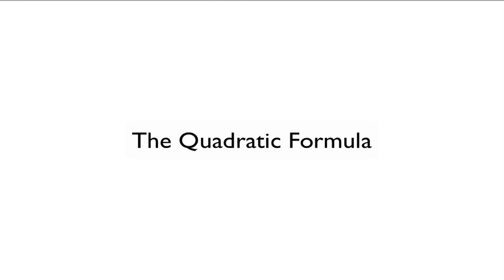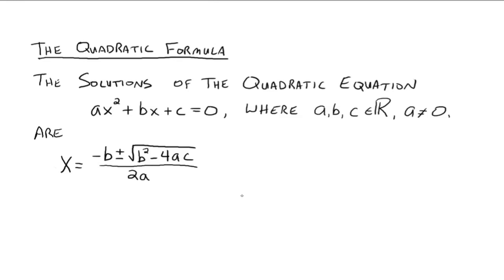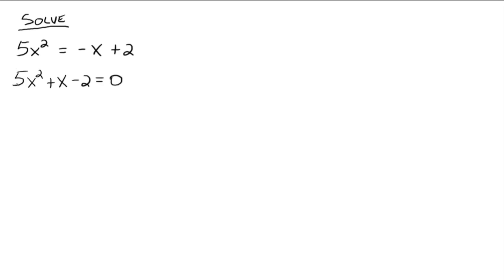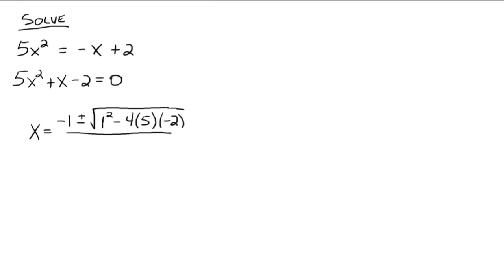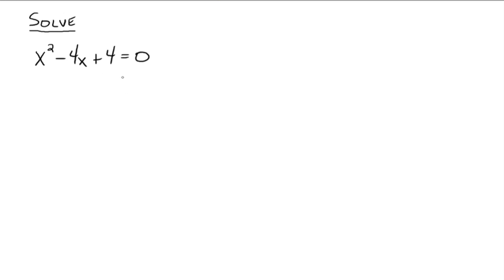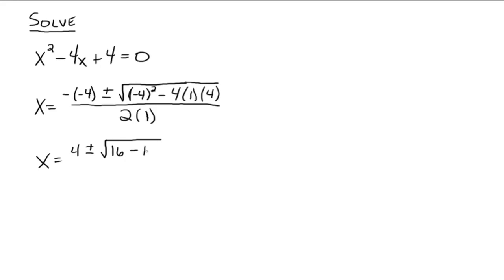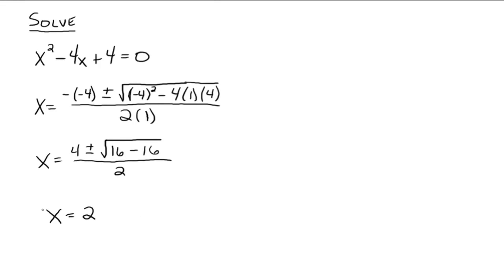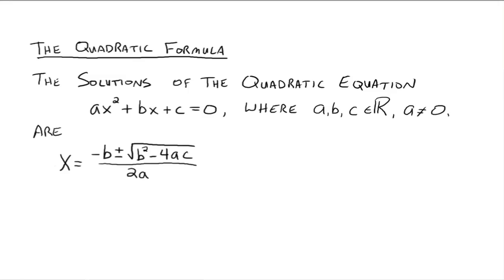The Quadratic Formula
Using the quadratic formula to solve quadratic equations.